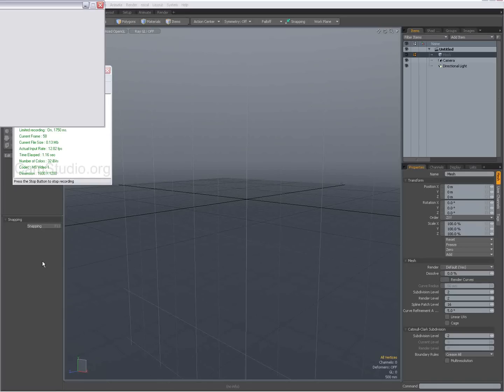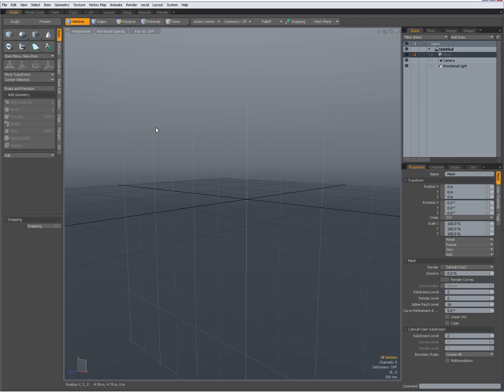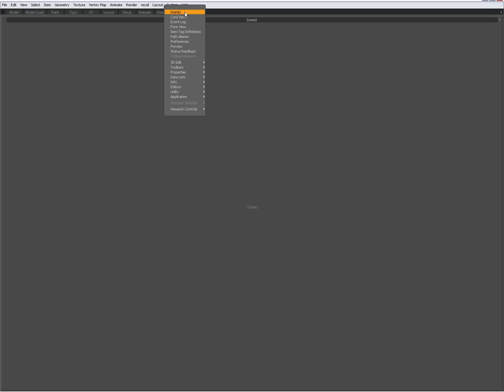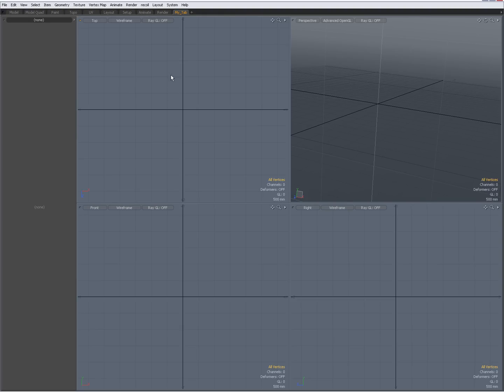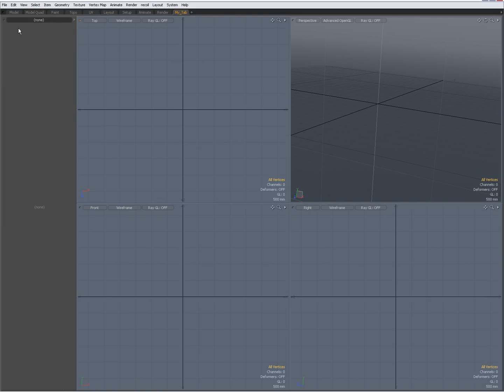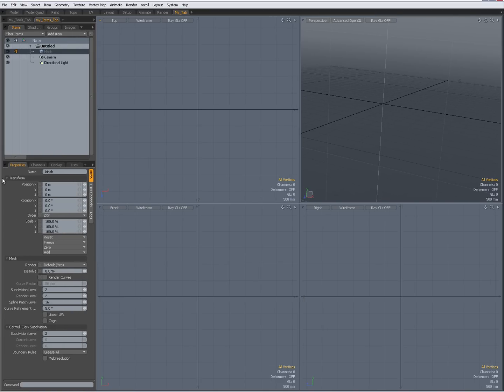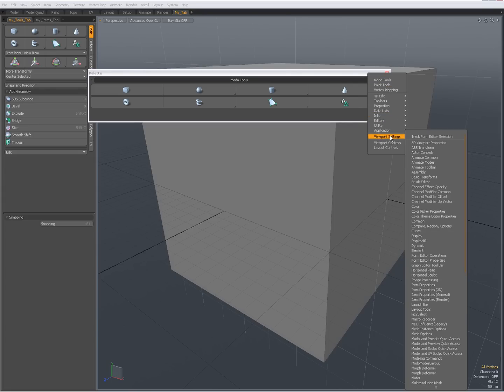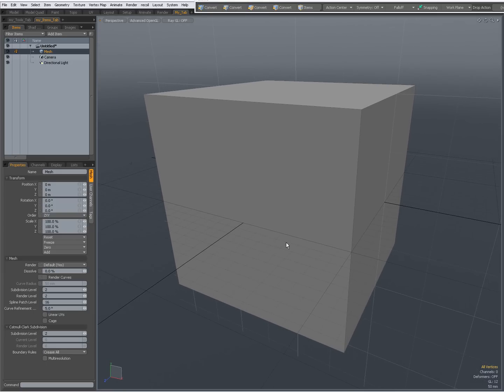0048 modo Custom Interface Tips 1.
Some tips for customizing modo's interface part 1.